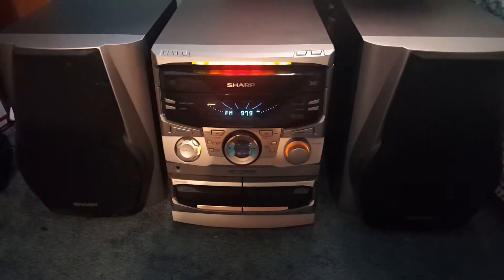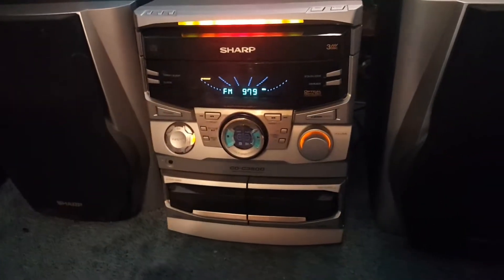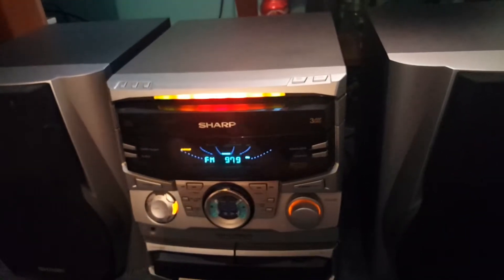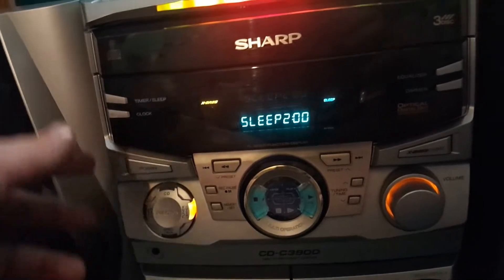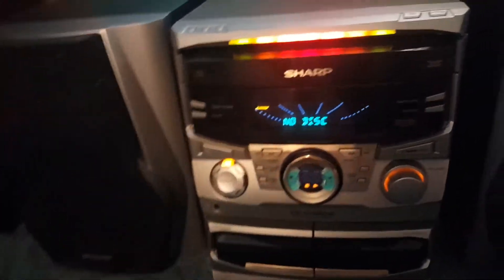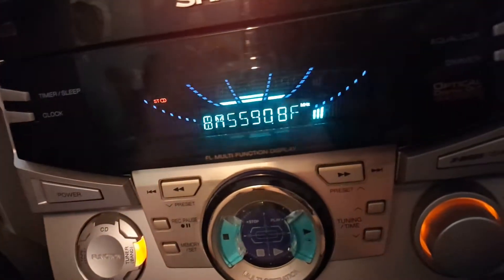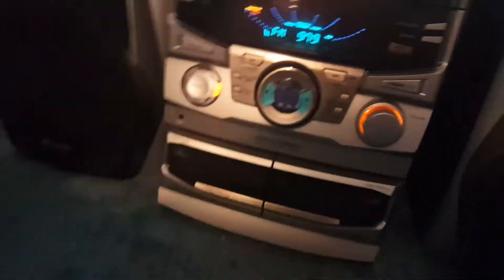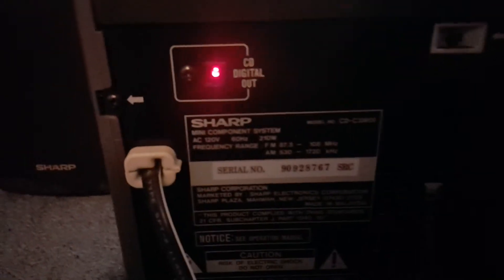Sharp CD C3900 Shelf Stereo